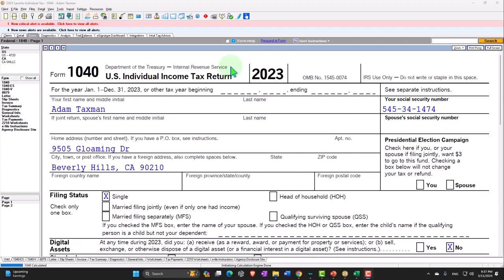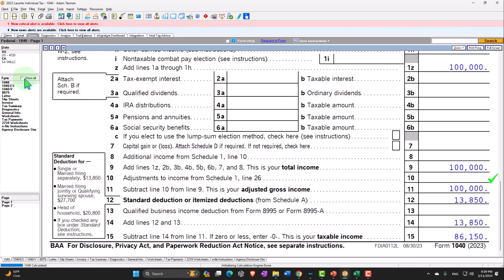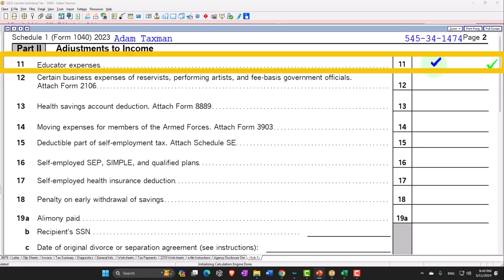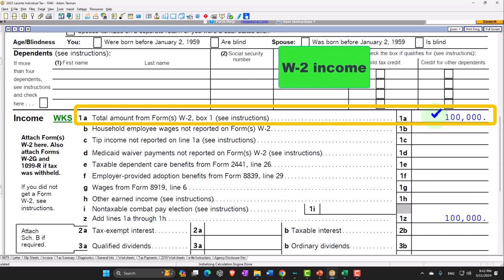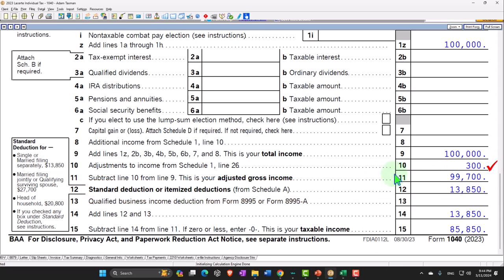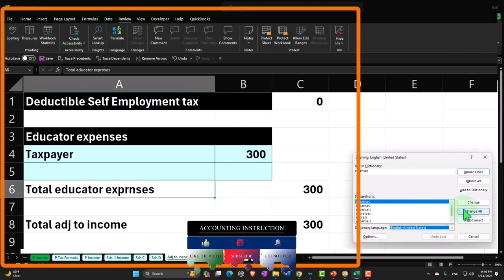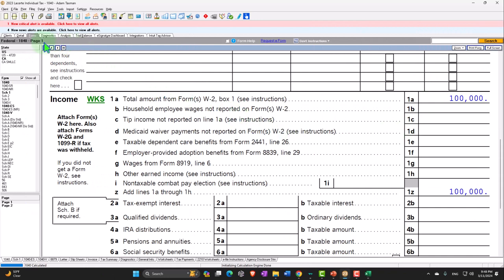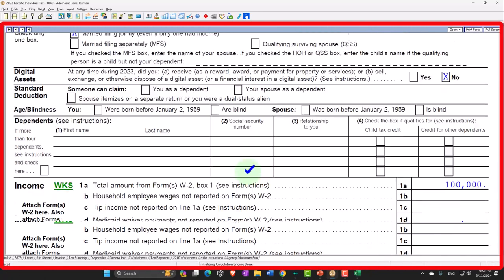Educator Expenses Example 4012 Tax Preparation 2023-2024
Educator Expenses Example
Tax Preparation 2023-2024